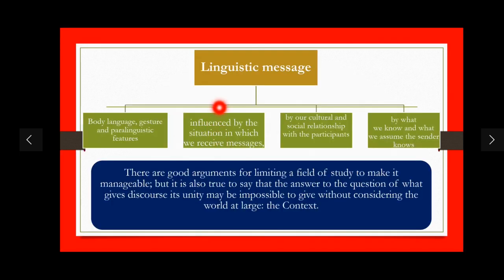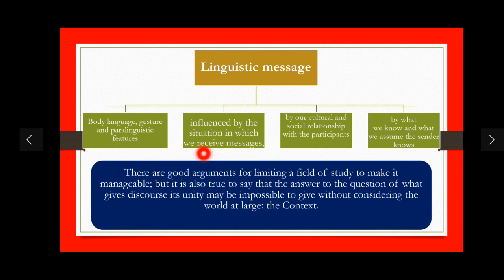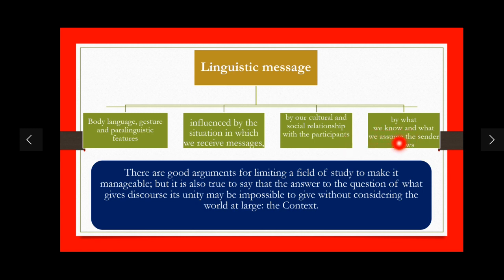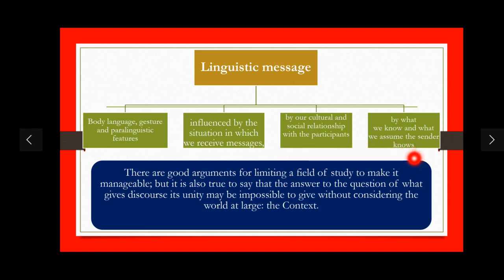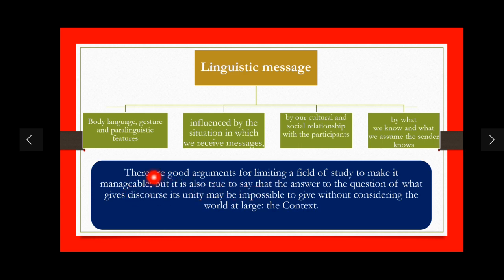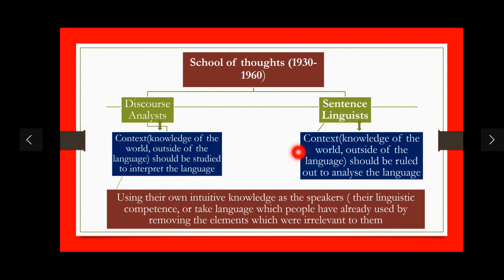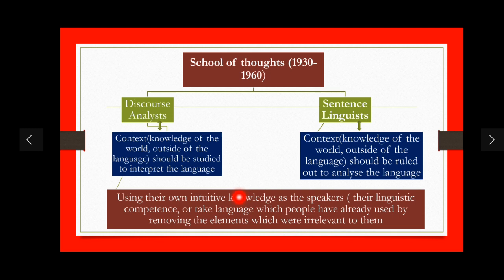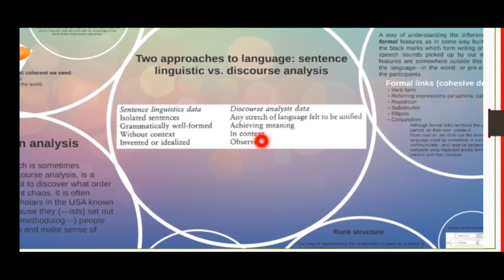Language in and Out of Context | Discourse Analysis | Lecture 3